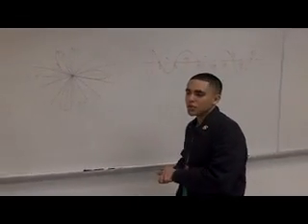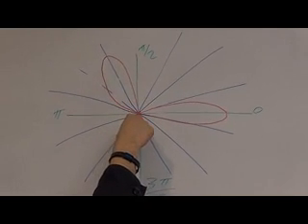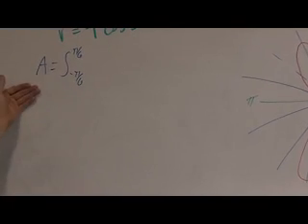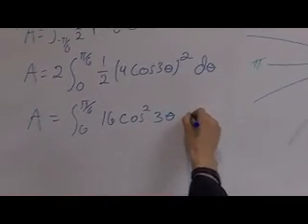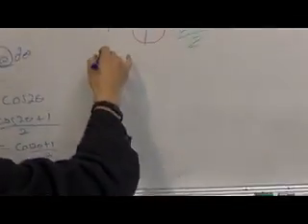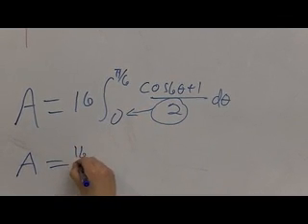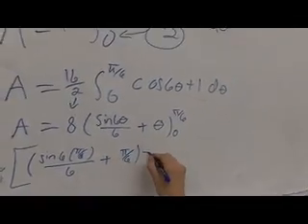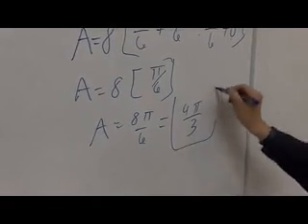Polar Equation 10.4 #17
Project for Bhagi Anand